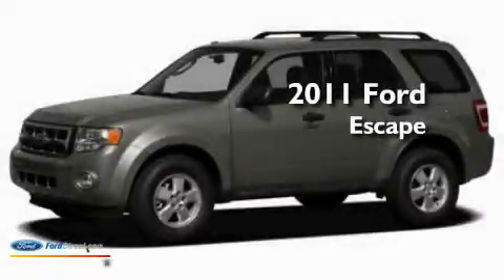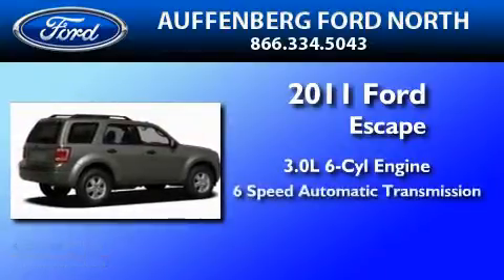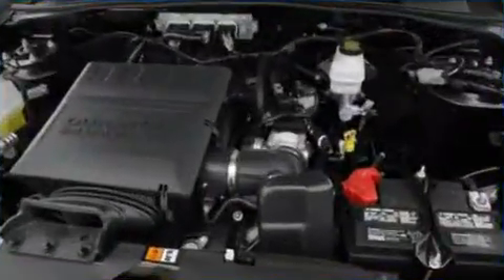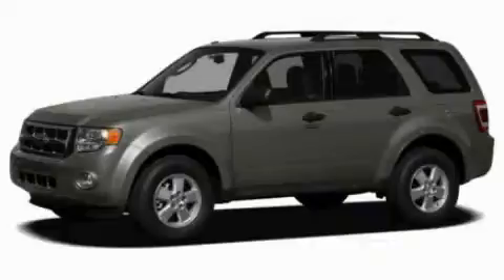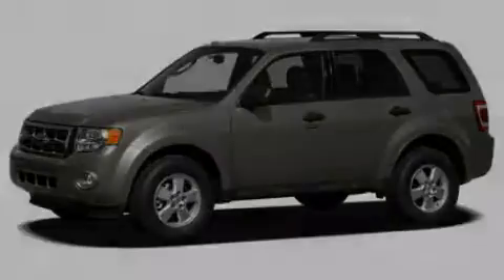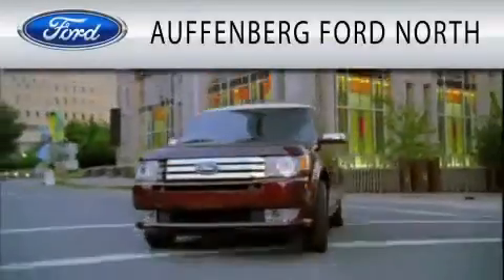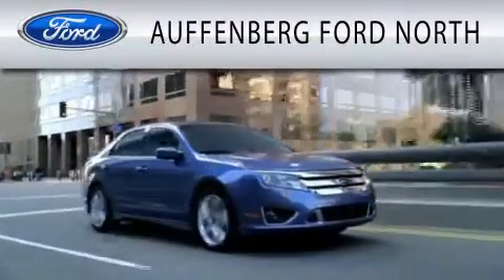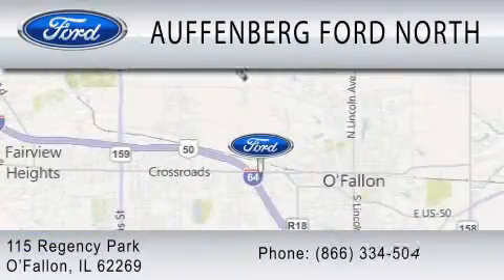2011 FORD ESCAPE O'Fallon IL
Year : 2011
 Make : FORD
 Model : ESCAPE
 Engine : 3.0L V6
 Trans . : AUTO 6SPD
 Exterior : BLACK METALLIC
 Miles : 1

 Stock : 17374